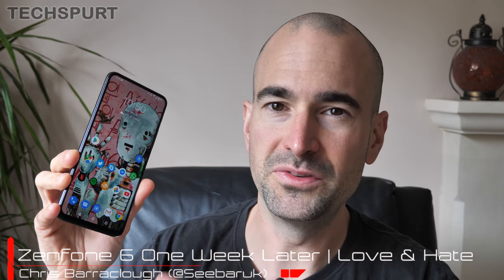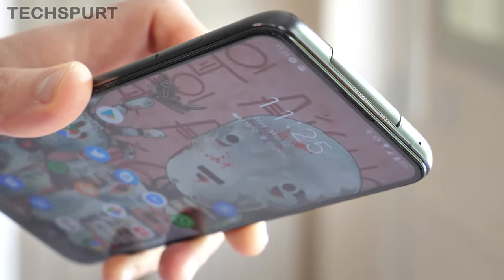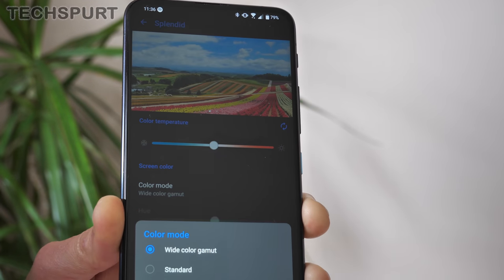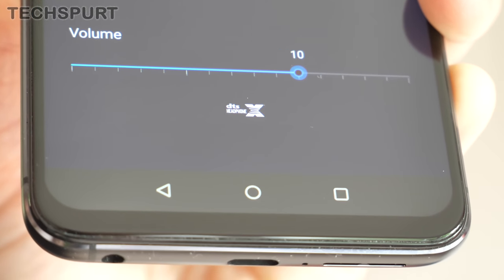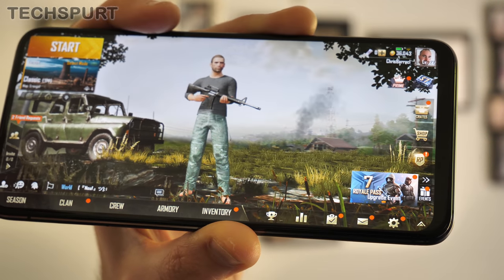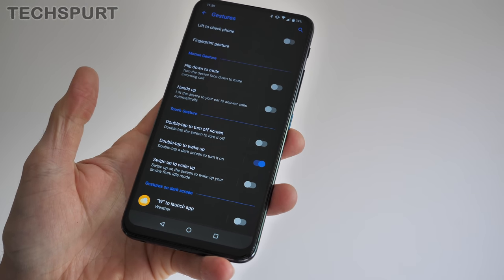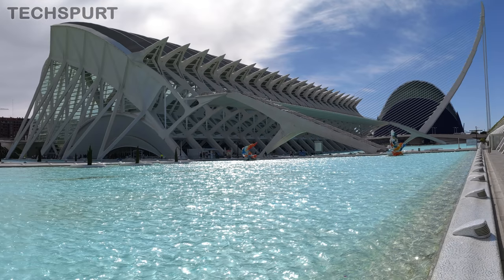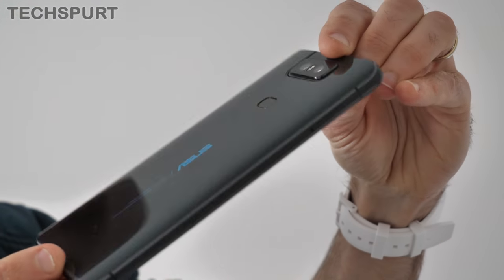Zenfone 6 | One Week Later | Love & Hate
I've already reviewed the Asus Zenfone 6's flip camera, and having spent a week with this speedy Zen UI smartphone, there's a lot to love. Here's my impressions of the battery life, performance, software experience, audio and screen tech, plus the bits of the Zenfone 6 which don't quite work. To be honest, there's not much to dislike.

With its powerful hardware and near stock Android Pie UI, this Asus handset is one of my favourite mid-range mobiles of 2019 - and solid competition for the OnePlus 7, Huawei P30 and other recent smartphones. The main feature is that reversible camera, which can shoot 4K 60FPS video either front or back ways like the Galaxy A80. However, the new Zenfone also boasts top-end performance with its Snapdragon 855 platform and a massive 5000mAh battery.

Likewise, Zen UI 6 has been overhauled so it's clean and tidy, while still offering features like the Game Genie and gesture control.

Are you tempted by the Zenfone 6? Have a squint at my OnePlus 7 Pro review to see one of its biggest rivals in action!